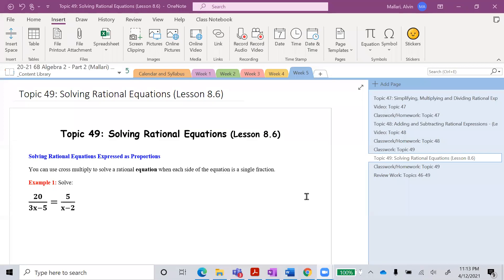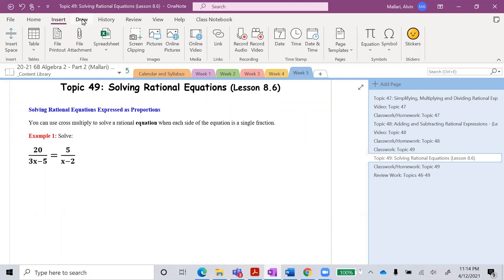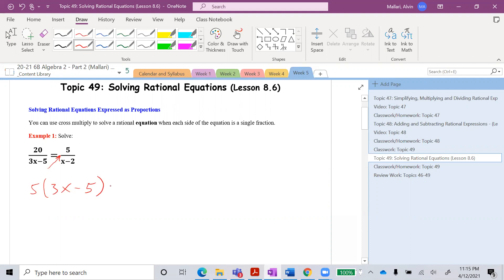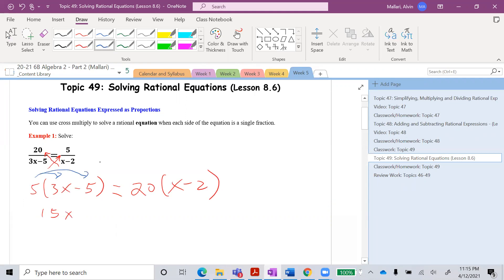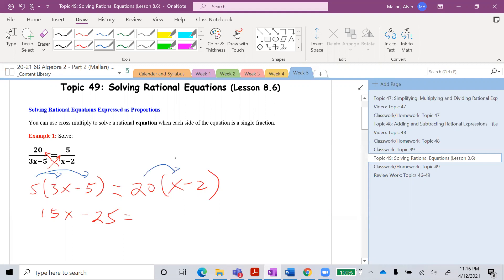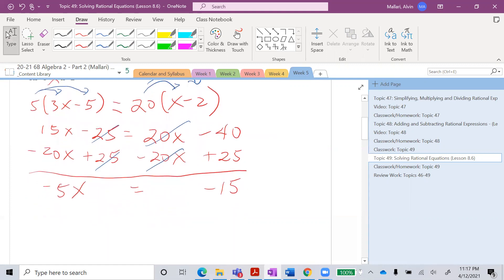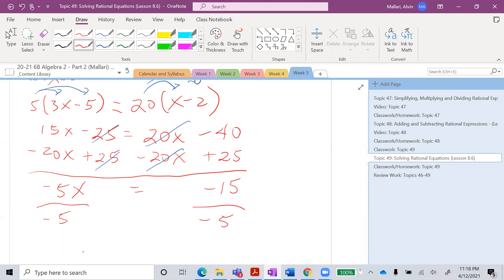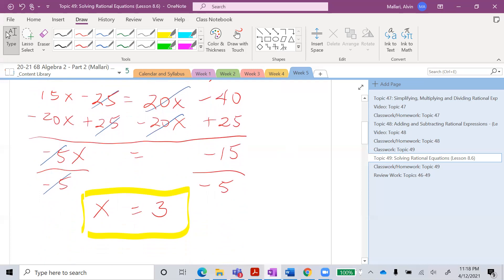Topic 49: Solving Rational Equations (Lesson 8.6)